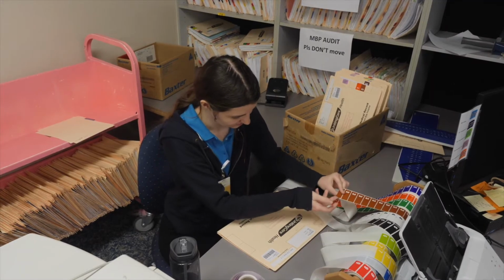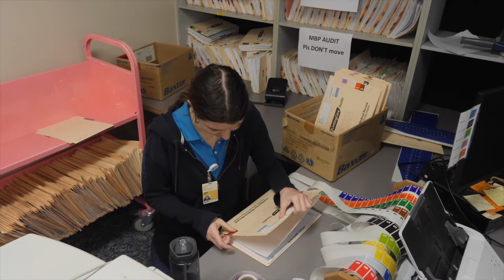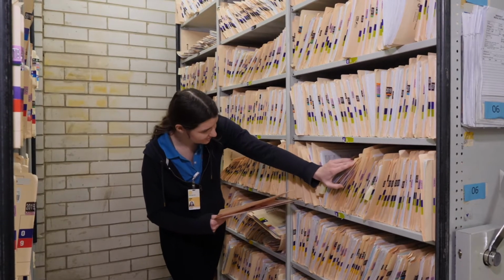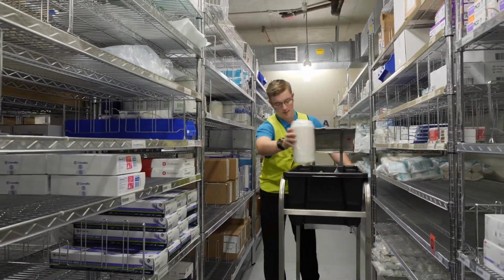Project SEARCH: Develop workplace skills with UnitingCare internships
UnitingCare is proud to be partnering with Project SEARCH to offer internships to young adults with developmental disabilities. See how our interns develop workplace skills and confidence during their placement at The Wesley Hospital.